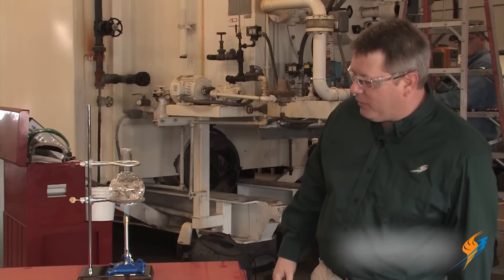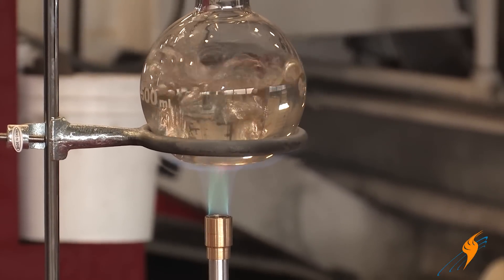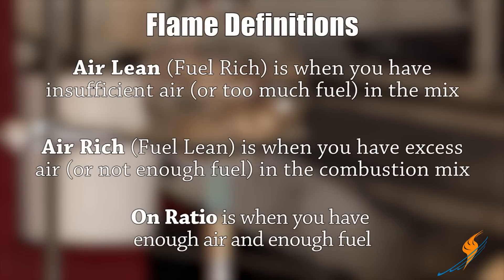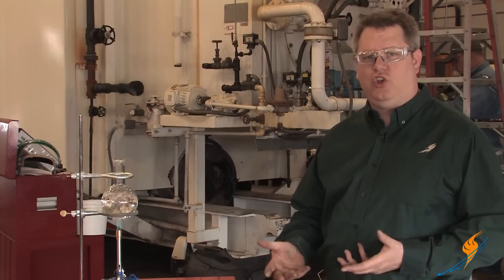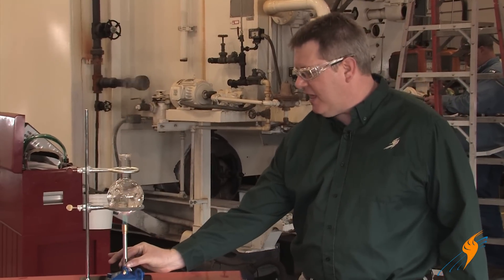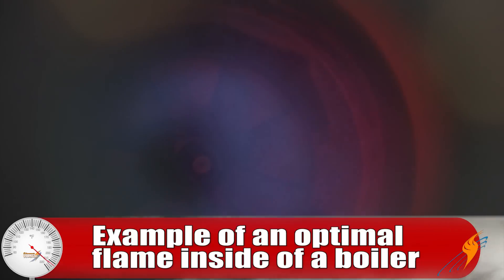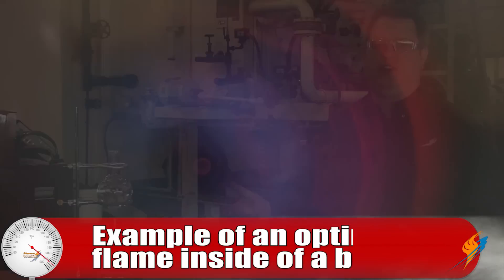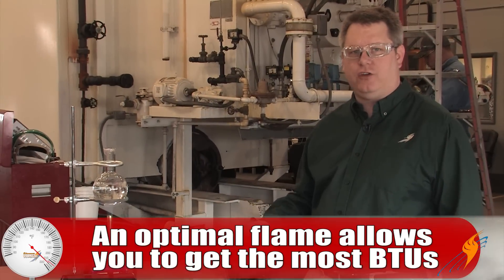The Importance of Combustion Tuning - Boiling Point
Today on the Boiling Point, Jude Wolf, Boiler University instructor, discusses the importance of efficiency and combustion tuning.

Having the right amount of oxygen and fuel creates the best flame possible. With an efficient flame, you are able to transfer the most amount of BTUs into the water per cubic foot of fuel. A better flame means more fuel savings.

Key terms:
Mobile Boiler Room
High efficiency burner
Linkages
Servos
Combustion tuning
Stack analyzer
Firing range
Boiler University

If you haven't attended a Boiler University class, we invite you to register by clicking the link in the video.

We offer nationwide boiler rental. Get a quote within an hour!

Category
Science & Technology
License
Standard YouTube License
Category
Science & Technology
License